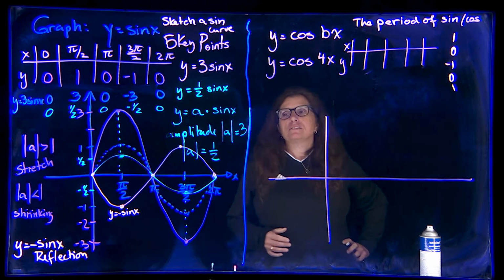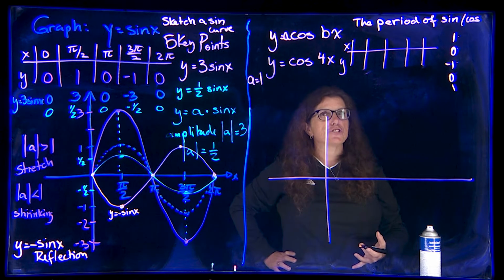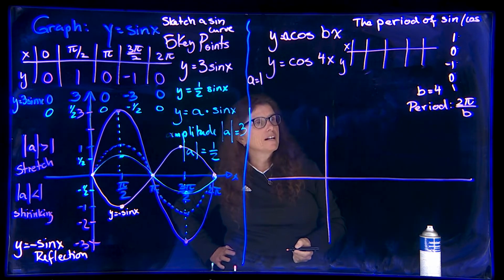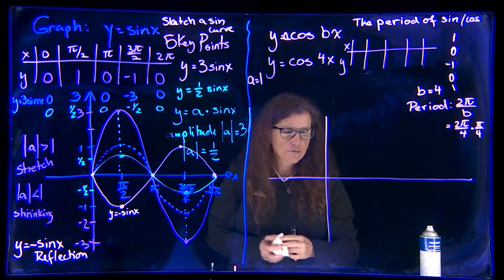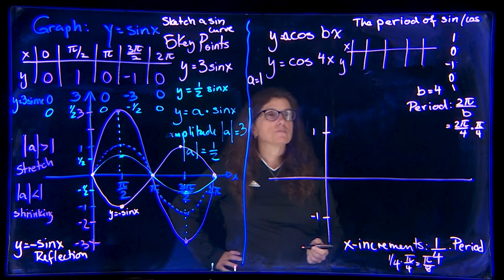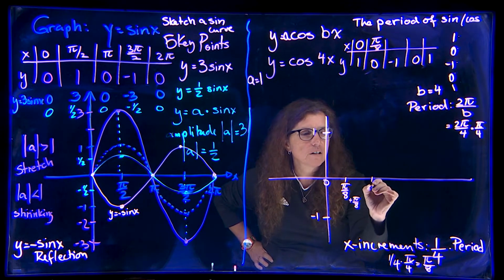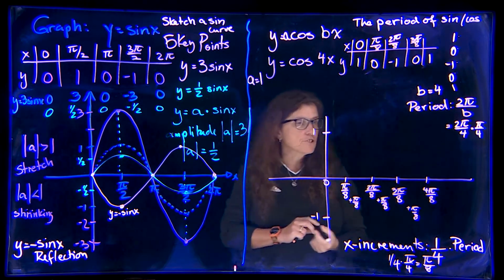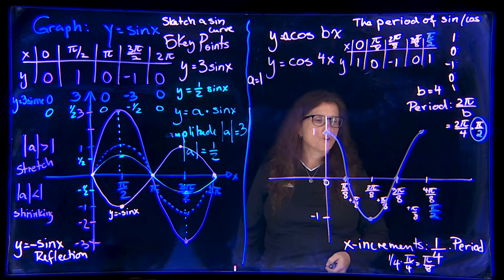The Period of Sin & Cos